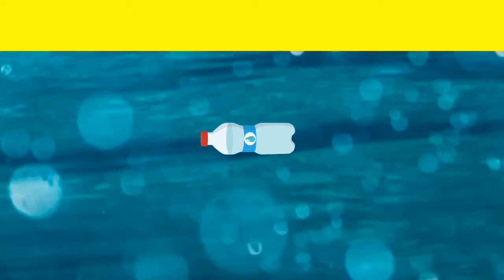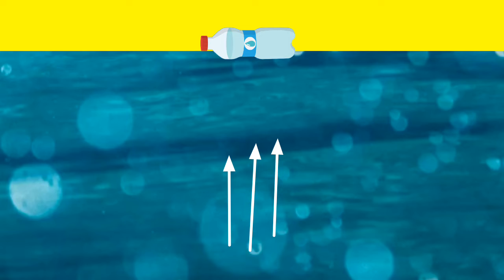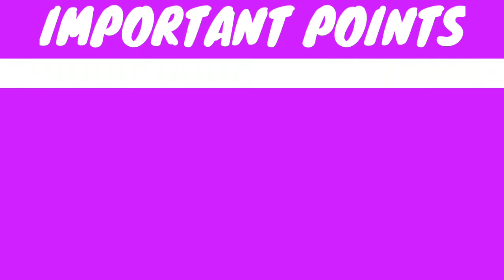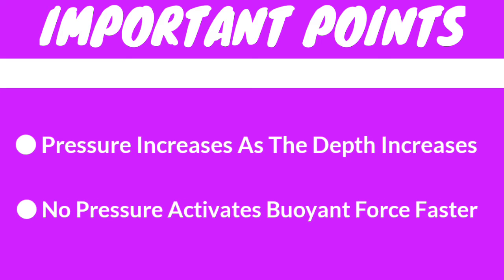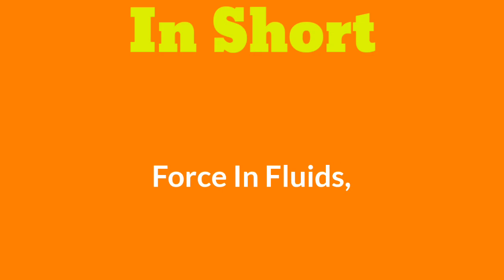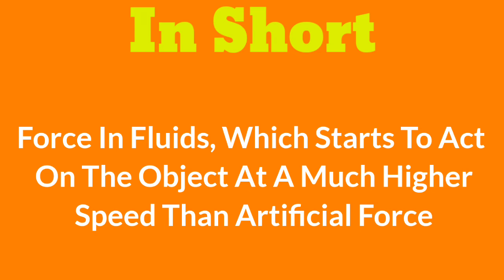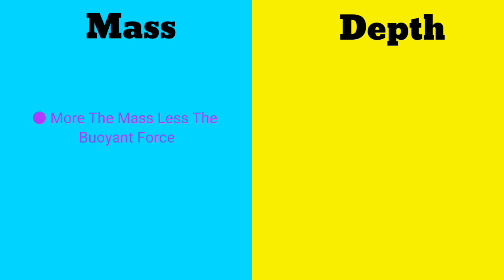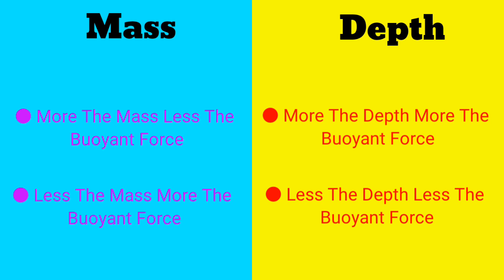Buoyancy | Buoyant Forces: Everything You Need to Know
archimedes principlearchimedes principle of buoyancyarchimedes principle physicsastrophysicsbuoyancy and archimedes principlebuoyancy and densitybuoyancy and floatationbuoyancy forcebuoyancy force experimentbuoyant forcebuoyant force and archimedes principlebuoyant force physicsbuoyant force problemseinsteinian physicsneutral buoyancyspace physicswhat is buoyant forcearchimedes principle problems